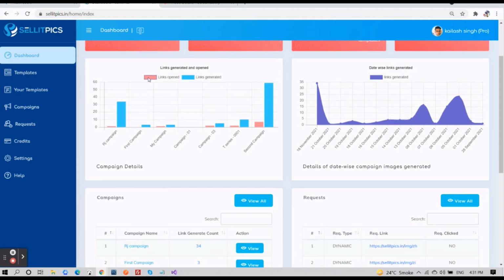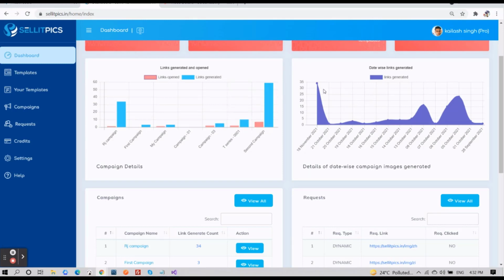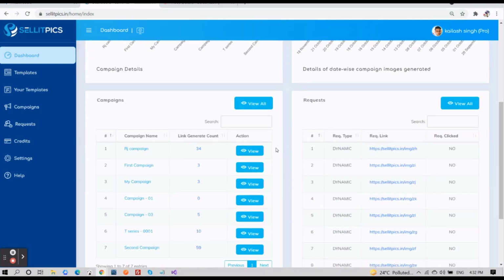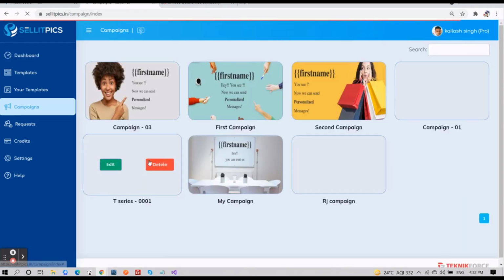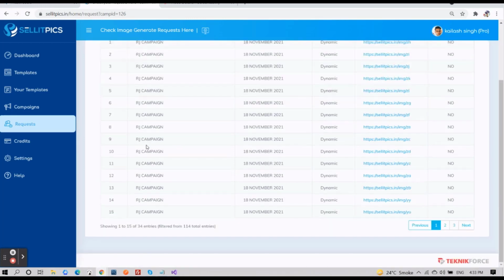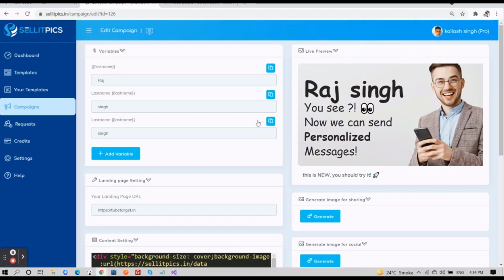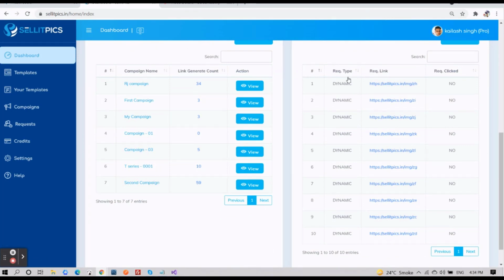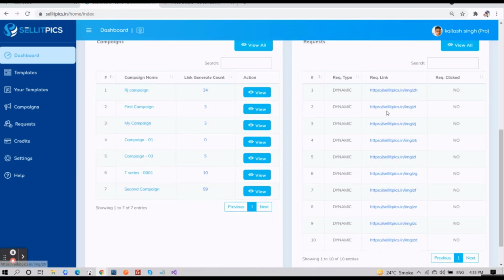How to use the SellitPics Dashboard for Hyper Personalization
Sellit Pics is a personalization tool for marketers that they can leverage to create dynamic images.

They can also be used with Email, Chatbots, CMS, CRM and Marketing platforms. In this way, users can build marketing audiences and serve personalized image ads on social media channels such as Instagram and Facebook.

With Sellit Pics, users can deliver personalized images to each email recipient and even use their existing CRM, Email or Marketing Automation platform. As a result, they can enrich email data, reduce the bounce rates of their email campaigns, and increase their open rates.

Users can also add personalized images and CTAs to web pages and bridge the gap between web pages and emails to optimize the sales funnel. They can even discover new companies that are visiting their website, display hyper-personalized adverts, and remarket to old prospects.